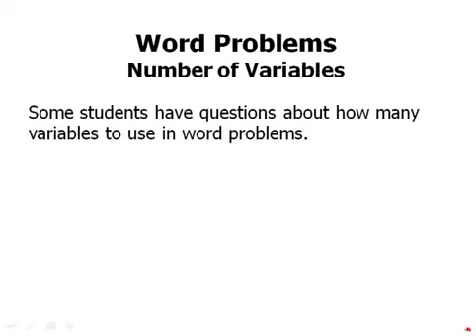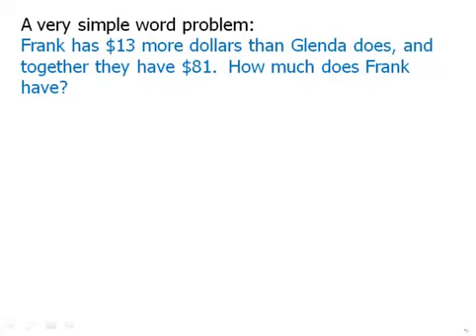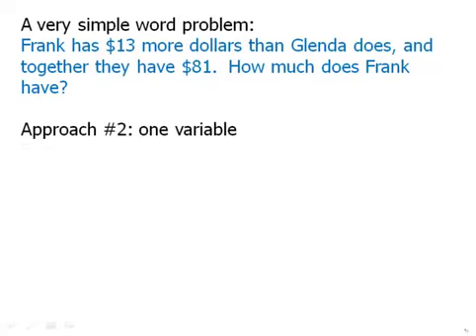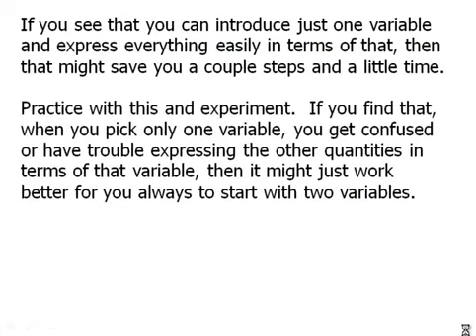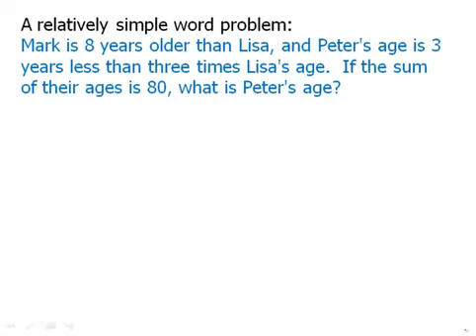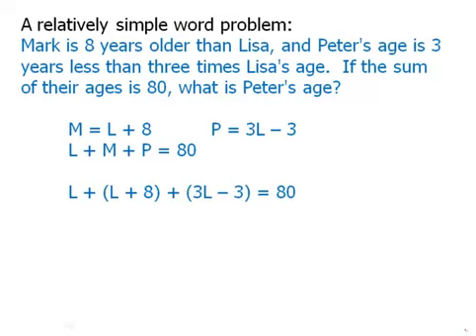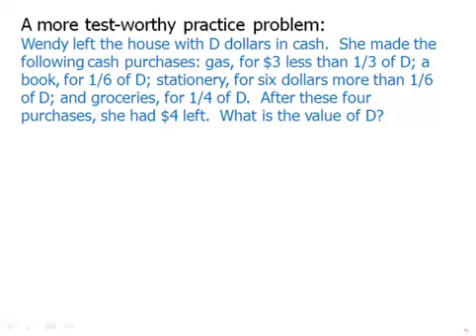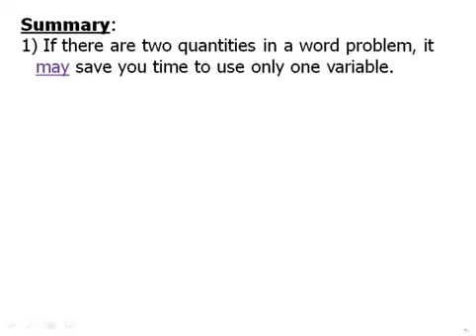4.-Number-of-Variables-Chapter 6-GRE || gre complete course || greprep || greexam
4.-Number-of-Variables-Ch 6-GRE